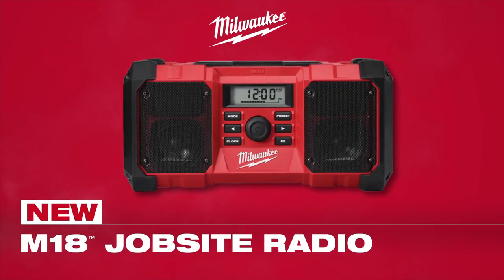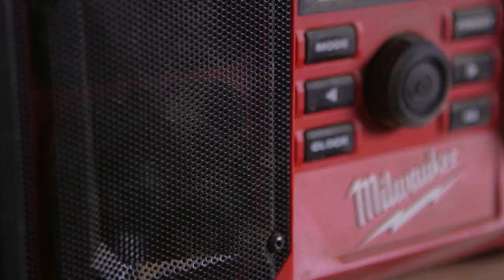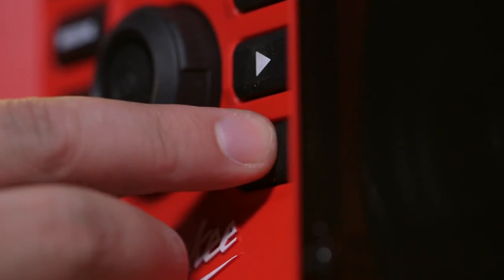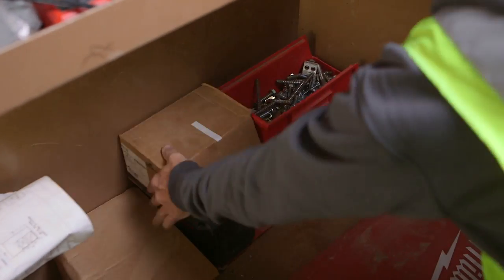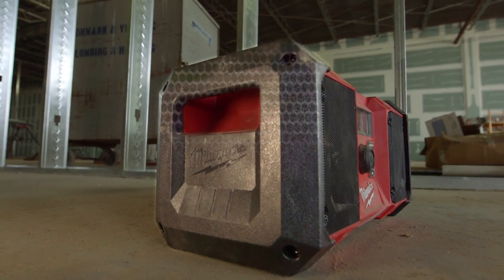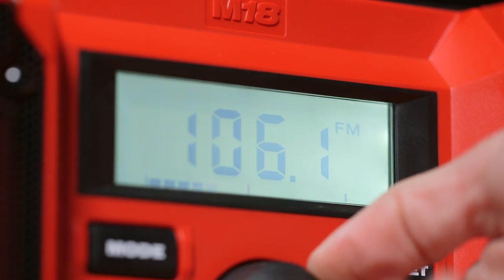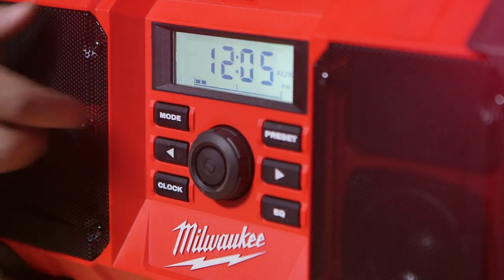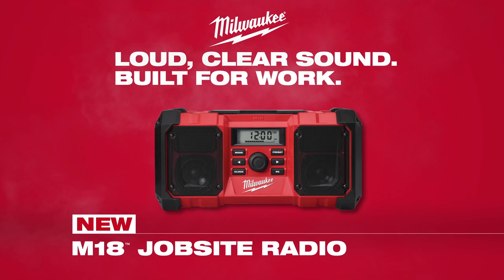Milwaukee® M18™ Jobsite Radio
This high performance audio system uses dual speakers with passive radiators to deliver loud, clear sound in a compact, lightweight package. This radio is built to live on the jobsite with a new design that makes the product more durable, portable and stackable than other radios in the market.  Utilizing a digital processor, the M18™ Jobsite Radio will continue to deliver the highest reception accuracy and signal clarity.